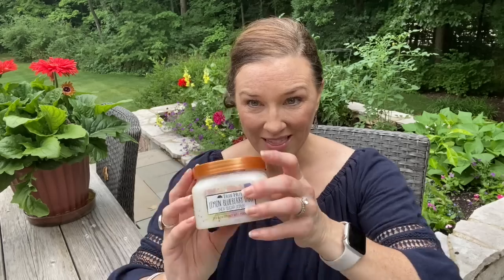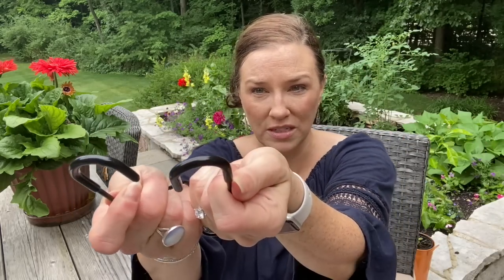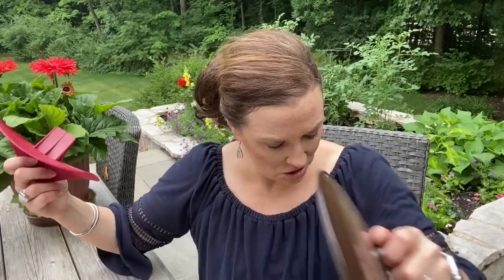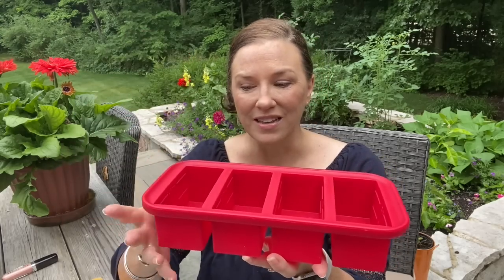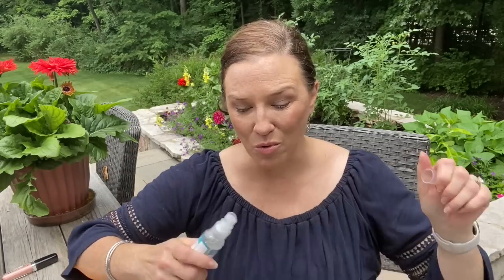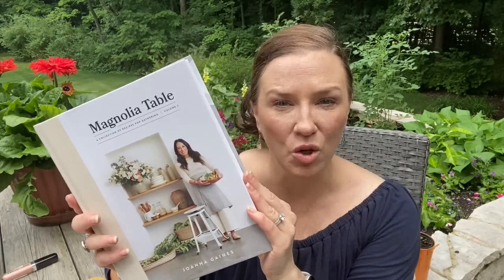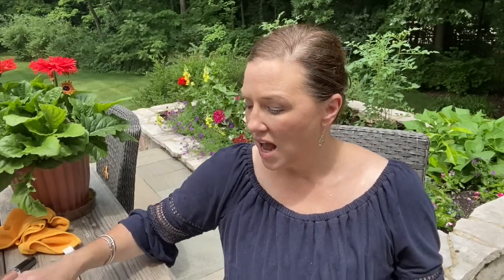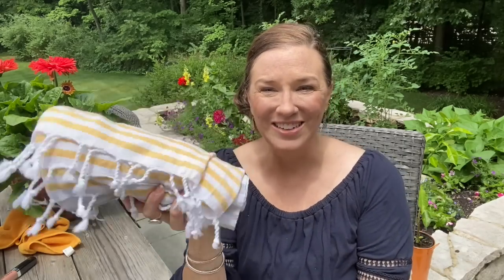JUNE FAVORITES - 2020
June can't be over yet!!  Ok, I guess it is. I have a few things to show you that I have been loving this past month. Take a look...

Car bag hooks

Dog water bottle

Soup ice cube tray

Magnolia Cookbook

Floral PJ set

Lemon Blueberry Scrub

Honest Hand Sanitizer spray

Red Short Colander

Pot Clip & Drain

WINNER:  IDA Q.  (GUAM)

These help you find products I am talking about and showing. If you purchase an item after clicking on the link, it does not cost you anything extra.   A very small percent of the purchase price goes to me from the manufacturer.  I have never, and will never, promote any product that I do not love and use.  Honesty and integrity are foremost in importance to me.

***My use of links is to be of help to you if you are interested in an easy way to find the products I love. If you choose not to use the links I provide, that is perfectly fine.  I do however very much appreciate your use of the links, as it takes a lot of time and effort to link the items and I truly appreciate the small percentage I receive from the manufacturers. This money is always used to for additional product trials and or giveaways.

ANN TAYLOR
POTTERY BARN
WILLIAMS SONOMA

MY Poshmark- @justjenniferv

Jennifer V.
U.S.A

Canon G7xX Mark II

Diva Ring Light Super Nova 18" Dimmable Photo/Video Light with 6' Light Stand

LimoStudio Photo Video Studio 2400 Watt Softbox Continuous Light Kit with Overhead Head Light Boom Kit, AGG891